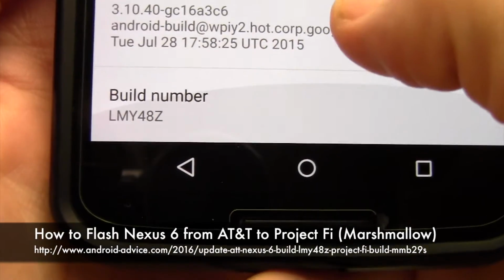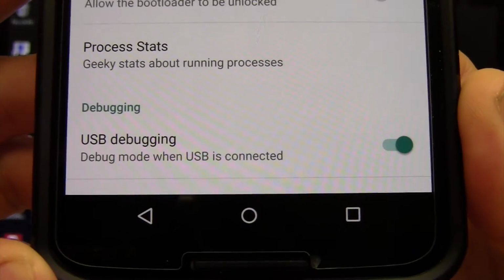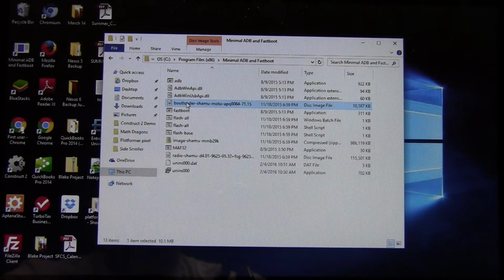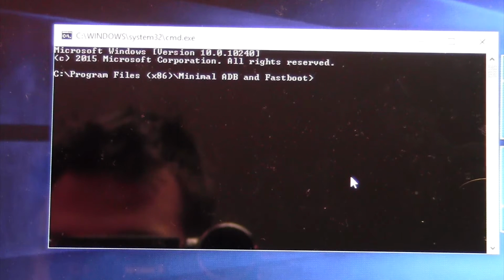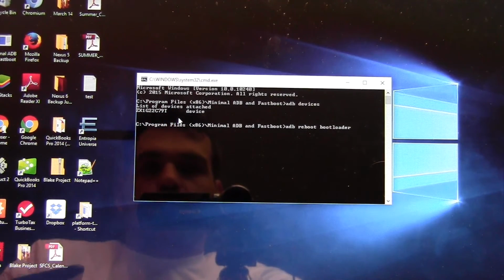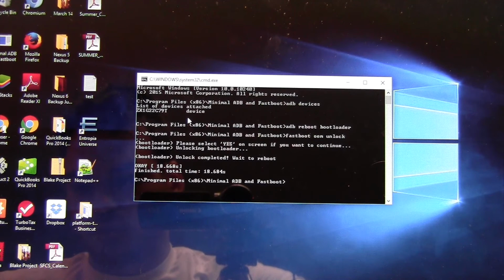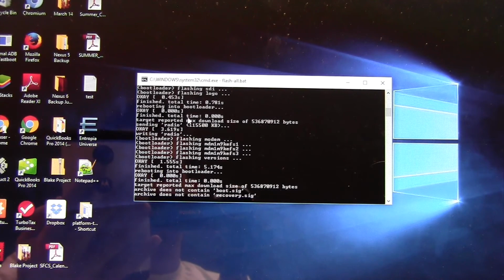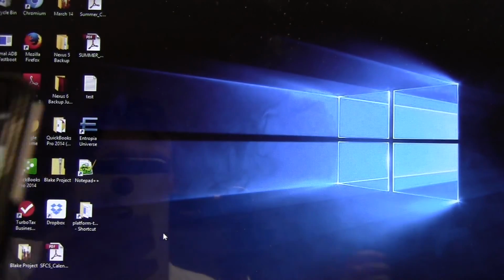How to Flash AT&T Nexus 6 to Android 6.0.1 Marshmallow on Project Fi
How to flash your Nexus 6 to Android 6.0.1 Marshmallow.  The video is for anyone wanting to flash Android 6.0.1 Marshmallow build MMB29S to the Nexus 6 although it will work with any build and/or device.  Specifically this video was created because moving from AT&T to Project Fi still leaves Nexus 6 users at the mercy of AT&T and stuck on version 5.1.1. This will allow your Nexus 6 to get future updates from Project Fi or whatever carrier you move to to send OTA updates from now on.